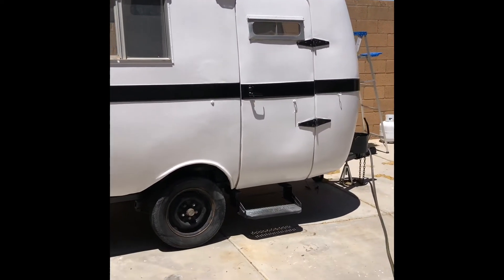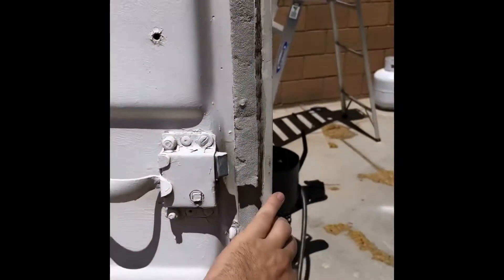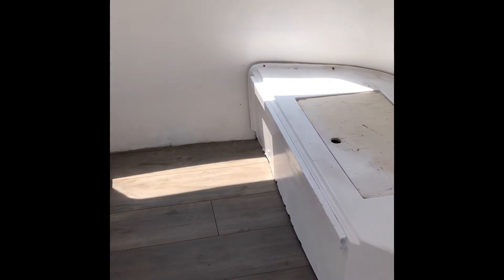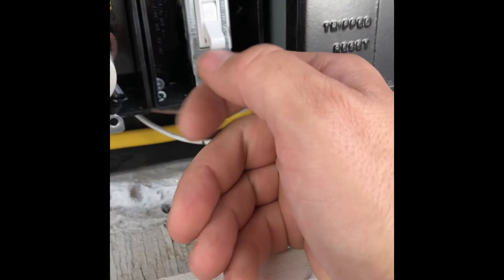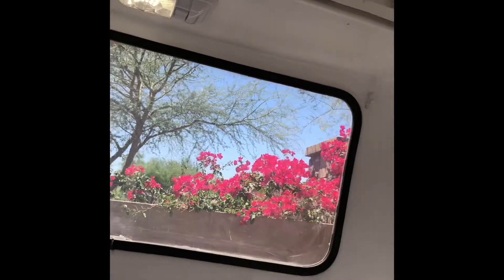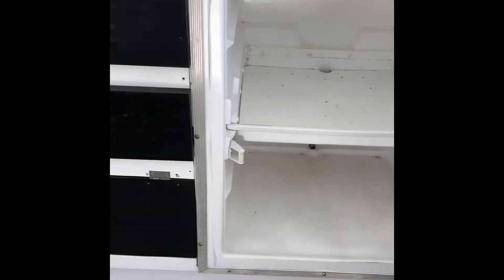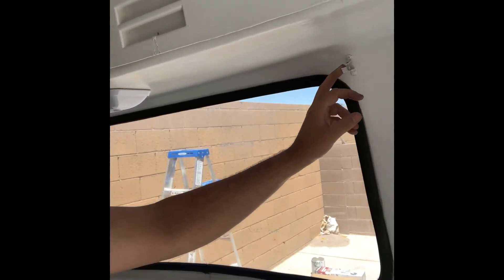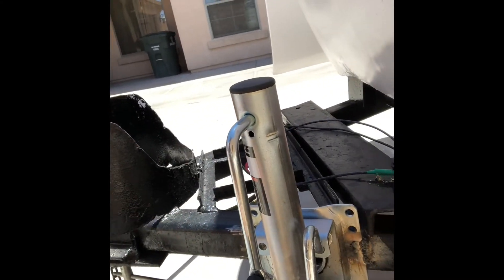Trailer renovation update 3